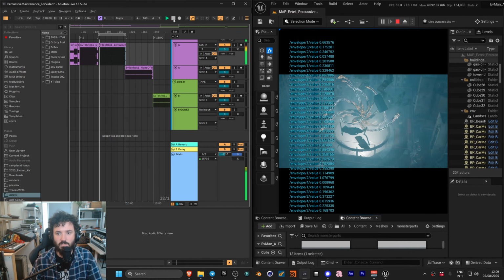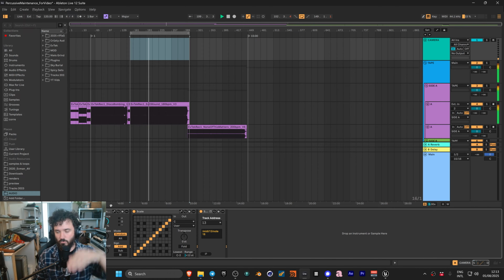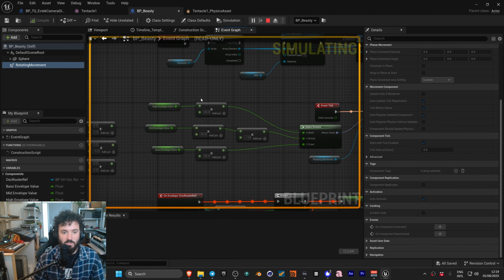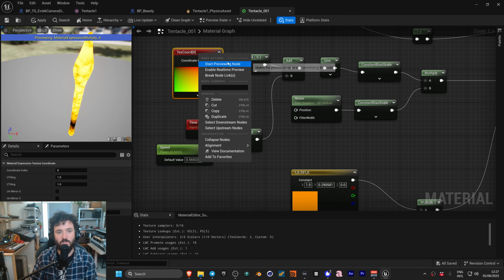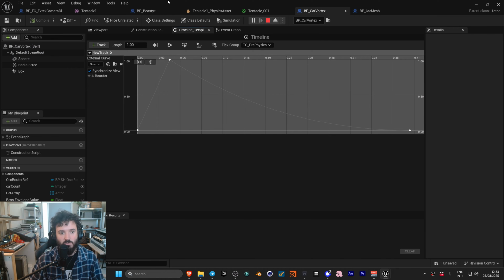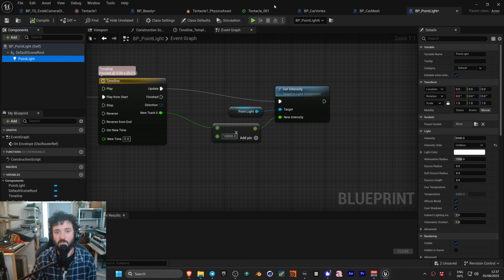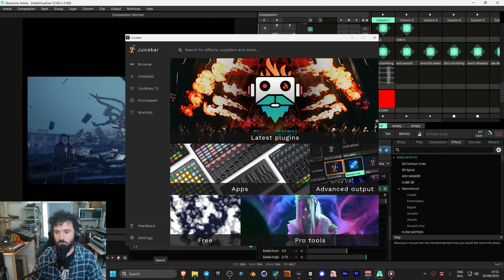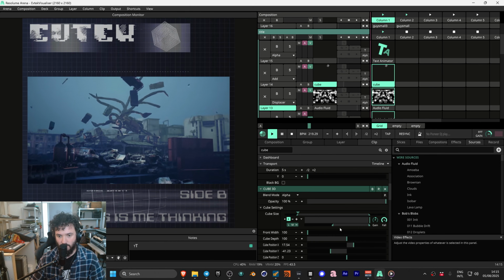Making Of Percussive Maintenance | Part 2/2 - Visuals | Ableton Unreal and Resolume Arena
// In this second part of a 2 part series, I show you the process of creating the visuals for my Percussive Maintenance EP, using Ableton to send data into Unreal and finishing up in Resolume Arena

0:00 - hi
1:16 - ableton setup
5:09 - the unreal part
23:47 - the resolume part

// Sem And Tris AV Club - Ableton/Unreal chat and other nerdery